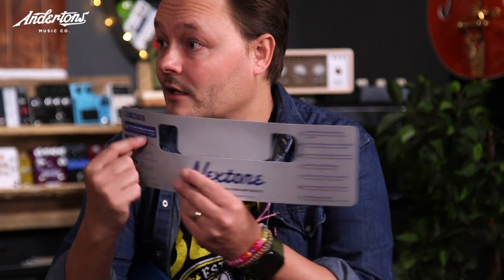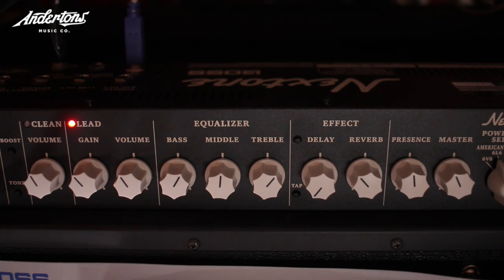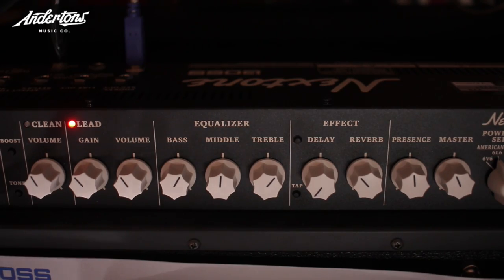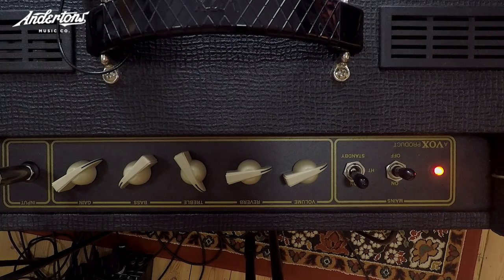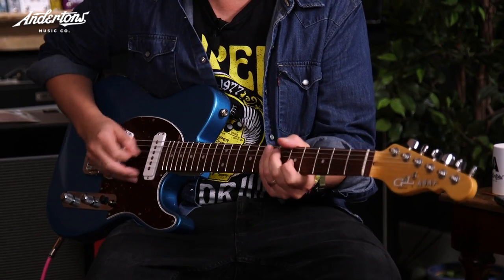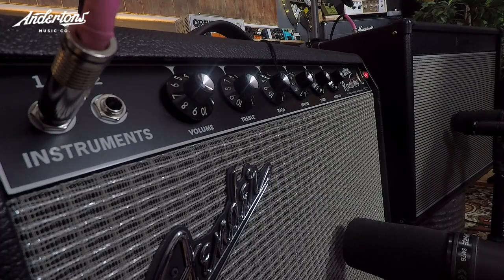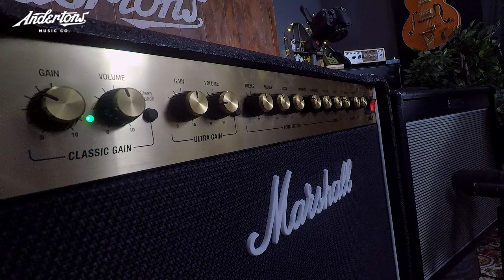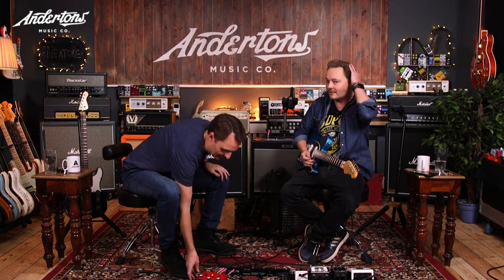Boss Nextone vs Valve Amps & it’s your turn to wear the blindfold!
👆 Does the Boss Nextone sound like the real thing? Scroll down for the answers. but comment your guess 1st - NO CHEATING!!

1. Fender Hot Rod Deluxe GREEN - Boss Nextone - RED

2. Vox AC30S1 RED - Boss Nextone GREEN

3. Fender Princeton Reverb RED - Boss Nextone GREEN

4. Marshall DSL40 GREEN - Boss Nextone RED

Find the amps here -

Boss Nextone amps are a revolutionary take on the classic guitar amp. These incredible amps have got 4 completely separate analogue class A/B power amps that you can choose between when dialling in your tone! This isn’t modelling; there are 4 power amps built-in that you can interchange at the flick of a switch – and the feeling under your fingers changes accordingly!